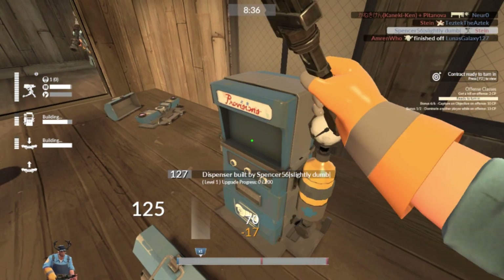What Happens If You Log In To a Scam Site?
Pretty...Uniteresting actually but I mean here it is hope you enjoyed it.